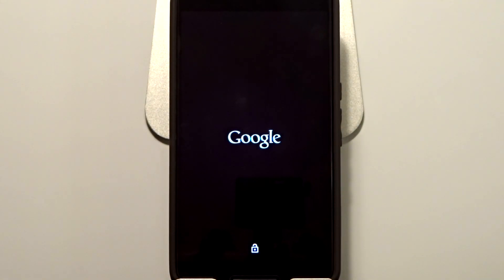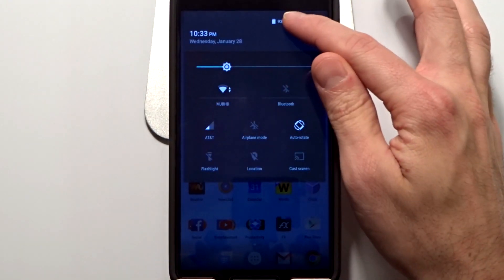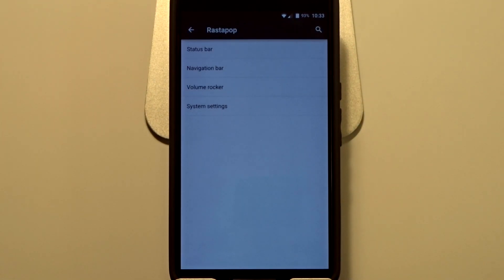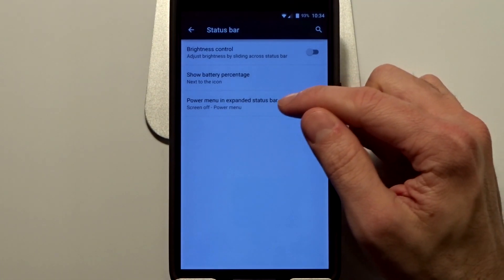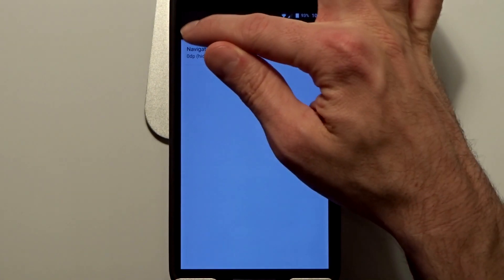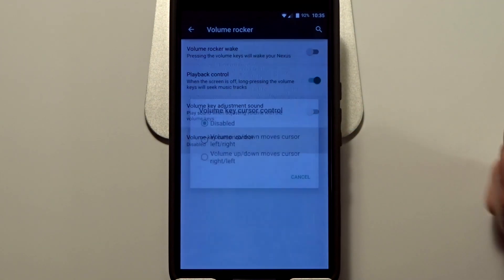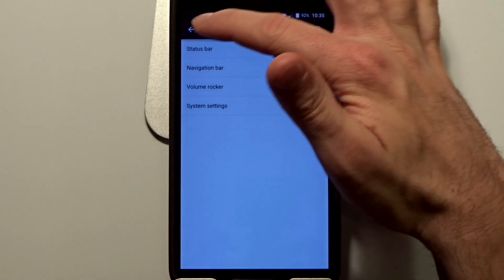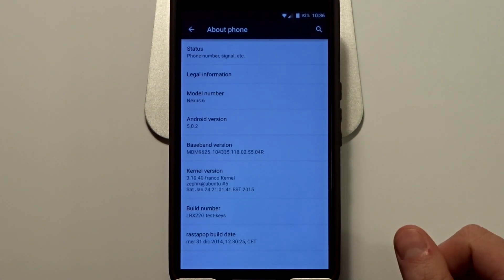Rastapop ROM for Nexus 6!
Overview of Rastapop ROM for Nexus 6!

Note: Cast screen displays a green screen and does not work on the 12/31/14 build.